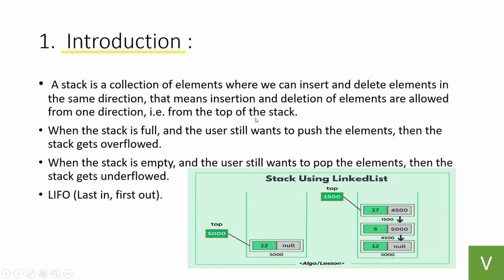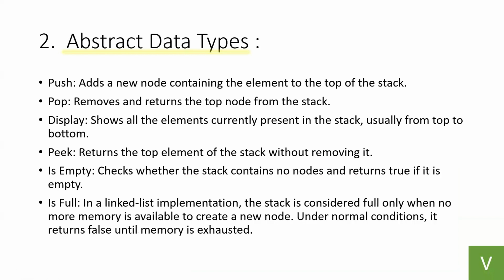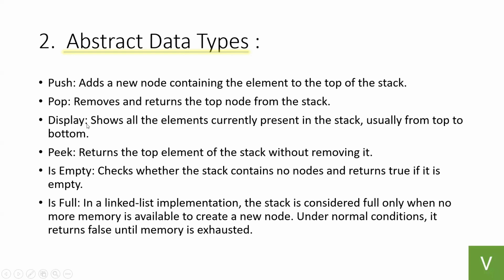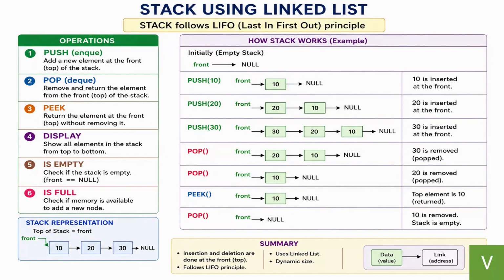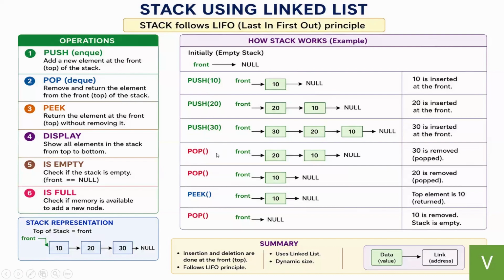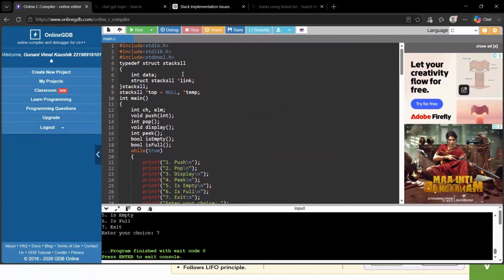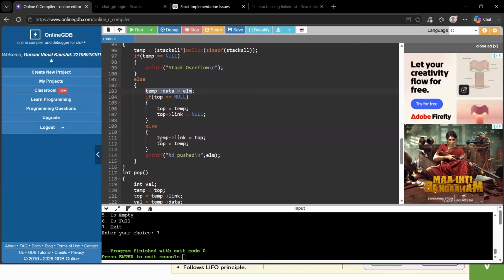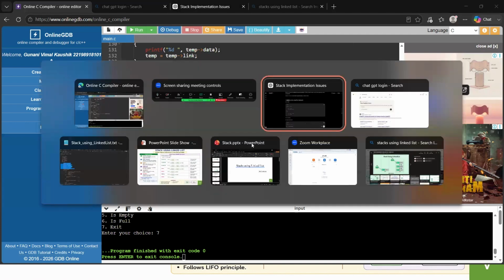Unit 3 | Lec 2 | Stacks using Linked List | Data Structures | C Programming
1.  Introduction to stacks using Linked List
2.  Abstract Data Types
    2.1 Push
    2.2 Pop
    2.3 Display
    2.4 Peek
    2.5 Is Empty
    2.6 Is Full

 Here is the C program for stacks using a linked list,

include (less than symbol) stdbool.h (greater than symbol)

typedef struct stack
    int data;
    struct stack *link;
}stack;

struct stack *top = NULL, *temp;

int main()
    int ch, elm;
    void push(int);
    int pop();
    void display();
    int peek();
    bool isEmpty();
    bool isFull();

    while(1)
        printf("1. Push\n");
        printf("2. Pop\n");
        printf("3. Display\n");
        printf("4 . Peek\n");
        printf("5. Is Empty\n");
        printf("6. Is Full\n");
        printf("7. Exit\n");
        printf("Enter your choice: ");
        scanf("%d",&ch);

        switch(ch)
            case 1 :
                printf("Enter element to push: ");
                scanf("%d",&elm);
                push(elm);
                break;

            case 2 :
                if(isEmpty())
                    printf("Stack Underflow\n");
printf(" \n");
                else
                    printf("%d popped\n",pop());
printf(" \n");
                break;

            case 3 :
                if(isEmpty())
                    printf("Stack is empty\n");
printf(" \n");
                else
                    display();
                break;

            case 4 :
                if(isEmpty())
                    printf("Stack is empty\n");
printf(" \n");
                else
                    printf("Peek value is %d\n", peek());
                break;

            case 5 :
                if(isEmpty())
                    printf("Stack is empty\n");
printf(" \n");
                else
                    printf("Stack is not empty\n");
printf(" \n");
                break;

            case 6 :
                if(isFull())
                    printf("Stack is full\n");
printf(" \n");
                else
                    printf("Stack is not full\n");
printf(" \n");
                break;

            case 7 :
                exit(0);

            default :
printf(" Invalid Number \n");

void push(int elm)
    temp = (stack*)malloc(sizeof(stack));

    if(temp == NULL)
        printf("Stack overflow\n");
printf(" \n");
        return;

    temp-(greater than symbol)data = elm;

    if(top == NULL)
        top = temp;
        temp-(greater than symbol)link = NULL;
    else
        temp-(greater than symbol)link = top;
        top = temp;

    printf("%d pushed\n",temp-(greater than symbol)data);
printf(" \n");

int pop()
    temp = top;
    top = temp-(greater than symbol)link;
    int val = temp-(greater than symbol)data;
    free(temp);
    return val;

void display()
    temp = top;

    while(temp != NULL)
        printf("%d ",temp-(greater than symbol)data);
        temp = temp-(greater than symbol)link;

    printf("\n");
printf(" \n");

bool isFull()
    temp = (stack*)malloc(sizeof(stack));